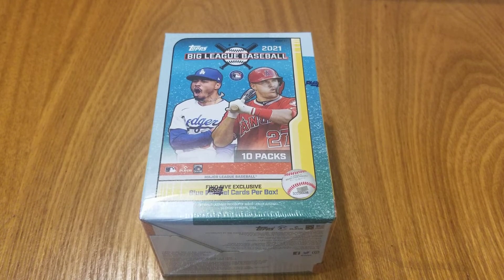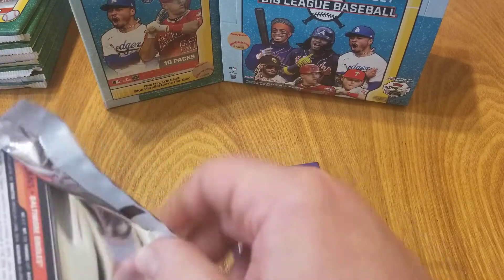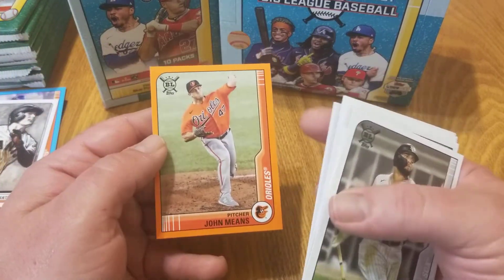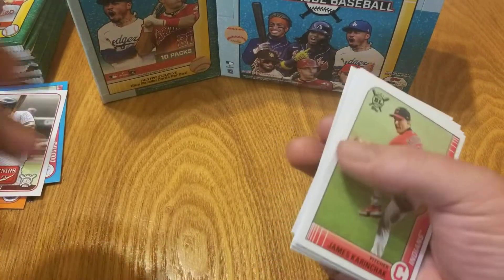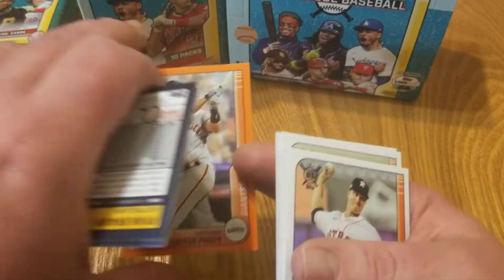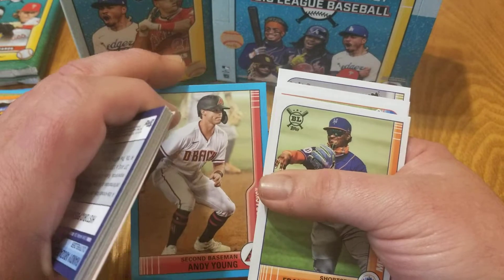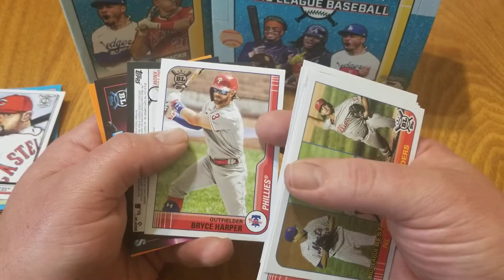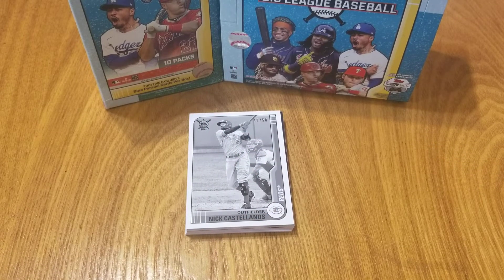2021 Big League Blaster Box From Target (Plus Future Giveaway Plans!)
Today I'm getting my first look at the retail side of 2021 Topps Big League. This blaster box has 10 totalling 100 cards, with 5 exclusive blue border parallels.